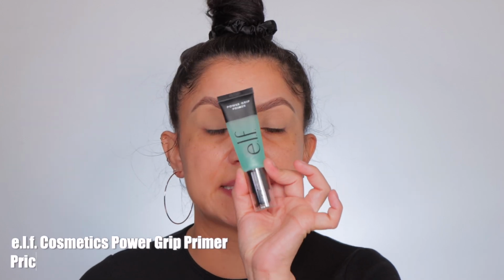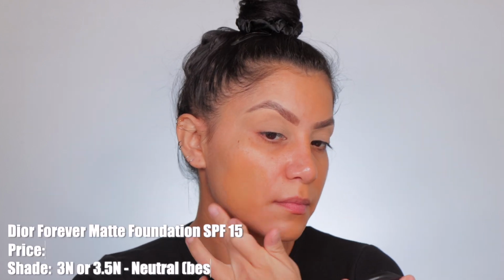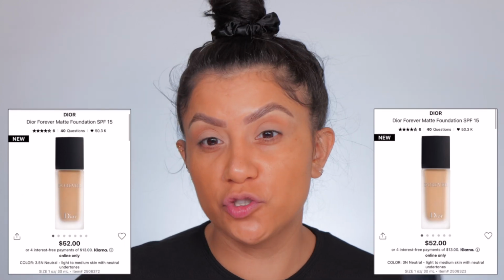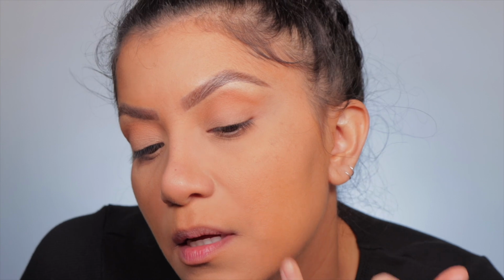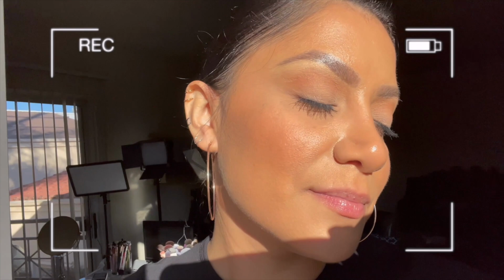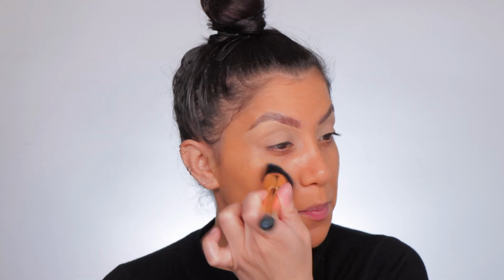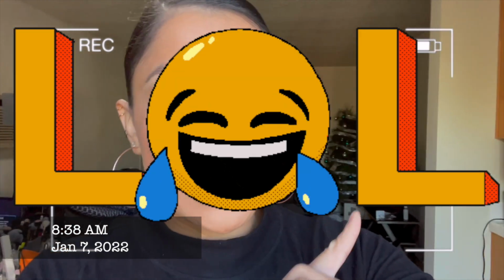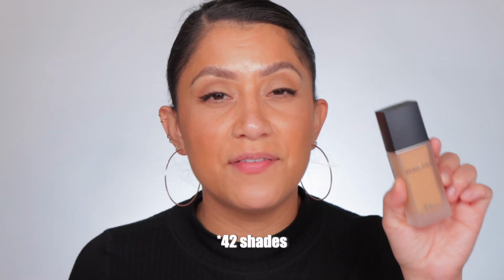2 DAY WEAR *new* DIOR FOREVER MATTE FOUNDATION *oily skin* | MagdalineJanet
Hola my beautiful familia! ♥️I’m back with a new foundation review for oily skin! The NEW Dior Forever Matte Foundation SPF 15! I'm doing a full review, first impressions and a 2 day full day wear test of this Dior foundation new at Sephora! As you guys know, I’m always looking for the next greatest in complexion makeup to control the OILS lol so let see how this balm foundation works out! 🤔  I really hope you enjoy this one ❤️

Where to buy Dior Forever Matte Foundation SPF 15
Shade I used 4.0N
best shade 3.0N:

Makeup talked about/used (on & off camera):
Skin Care
Sephora Collection Vitamin C
belif Moisturizing Eye Bomb
Vanicream Facial Moisturizer
Coola Sunscreen
Huda Beauty Glowish bronzer - Medium
CoverFx Monochromatic Blush Duo - Pink Dahlia
CT Airbrush setting spray
Powder Puffs I use (daily!)
(water line) LA Girl Ultimate Eye Liner - Super Bright
Lip colors used:
Lime Crime lip liner - Platform
Milani Fetish Matte lipstick - Tease
Maybelline Lip Lifter Gloss - Stone

For reference, here are a few shades I am in, other foundations ☺️:
L'Oreal Infallible Fresh Wear - 485 Golden Sun
Maybelline SuperStay Full Coverage - 310 Sun Beige
Charlotte Tilbury Airbrush Flawless - 7.5 Neutral
Maybelline Fit Me matte Foundation - 310 Sun Beige
Milani Conceal + Perfect 2in1 Foundation - Sand Beige
Dermablend Continuous Correction 41n or 43n
Estée Lauder Double Wear Stay - 4N1 Shell Beige
Nars Radiant Foundation & Soft Matte - Barcelona
Hourglass Stick Foundation - Golden Neutral
Too Faced Born This Way Foundation - Warm Beige
Tarte Amazonian Clay 16 Hour Full Coverage Foundation- 36N
Huda Beauty - 330n Butter Pecan
MAC Studio Fix - NC38 or C5
NYX Total Control Pro - Classic Tan
Fenty Pro Fil'tr - 290 or 300
Fenty Eaze Drop Skin Tint- 11
Wander Beauty Foundation - Golden Medium
UOMA Beauty Say What?! Foundation - Honey Honey T2N
Catrice True Skin Hydrating Foundation - Neutral Toffee
Essence Natural Hydrating 170
Morphe Filter Effect Soft-Focus - Tan 17
Neutrogena Clear Flawless Matte CC Cream- 5.0 Fawn